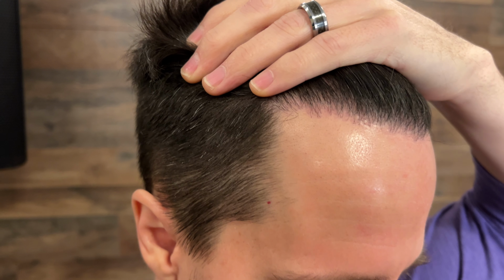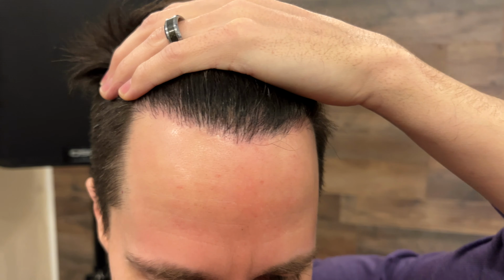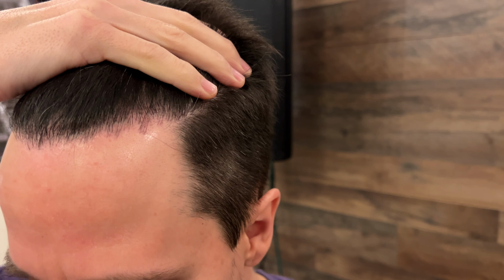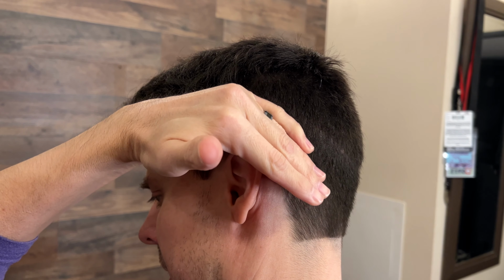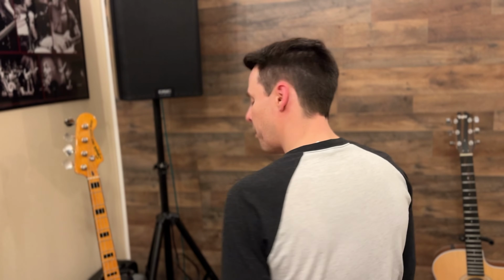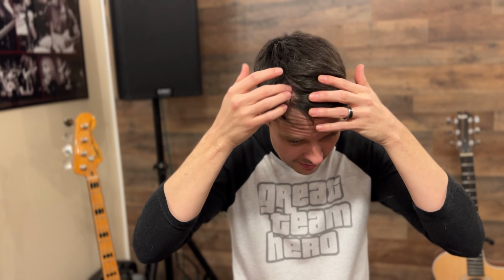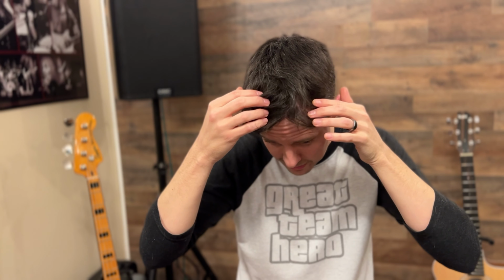1-Year Hair Transplant Update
I made a quick one year update to my hair transplant video. I got my hair transplant done at Feller & Bloxham Medical in New York City a year ago. I go over my results, any issues, and if I am happy or not that I got it done.
Amazon Storefront: List of Items I use for sound and filming!